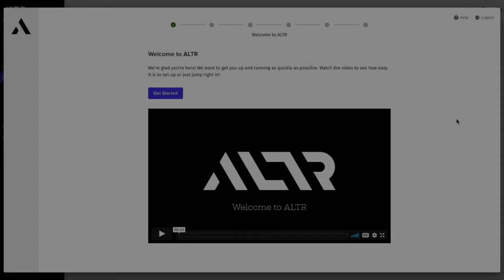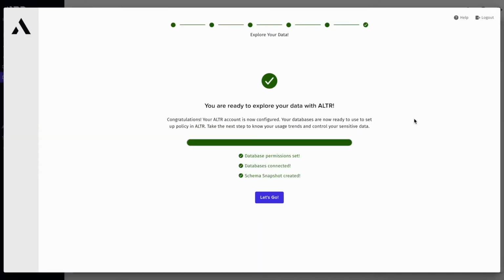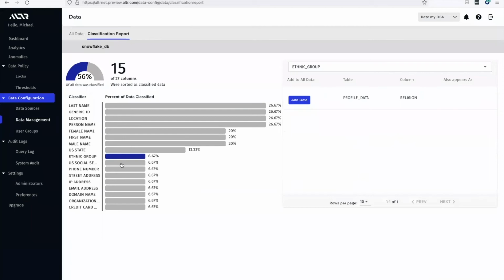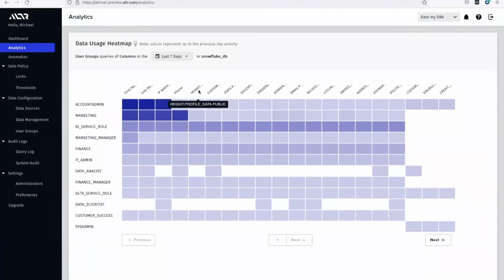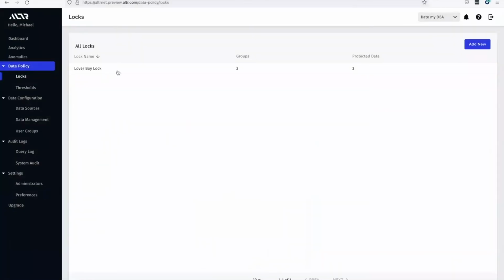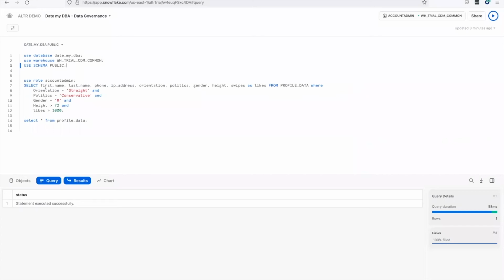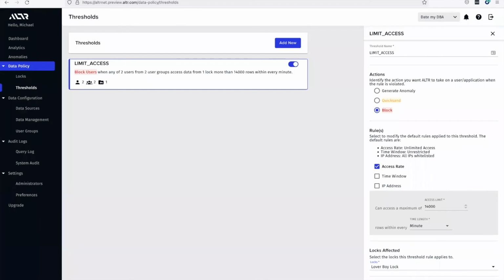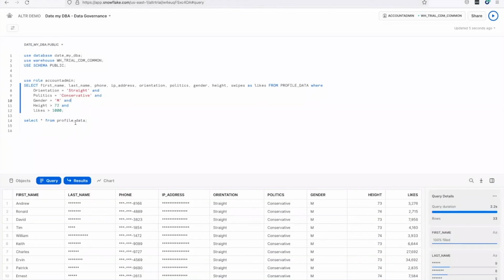ALTR Free Plan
ALTR is the only automated policy enforcement and data security solution that allows you to easily control and protect sensitive data to minimize risks sooner and unlock value faster. Gain unparalleled visibility into data usage, automate and control data access, and secure data with patented rate limiting and tokenization-as-a-service, all in minutes instead of months.